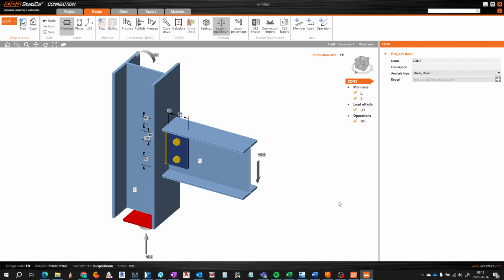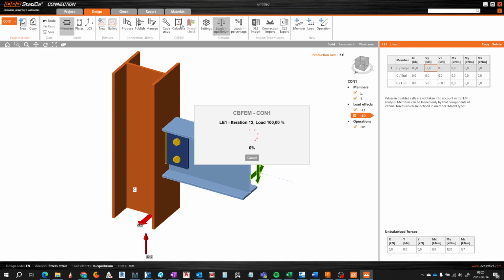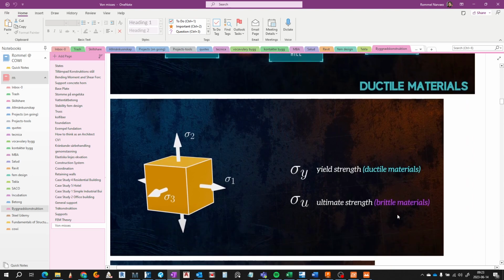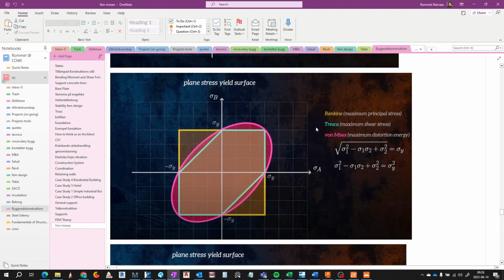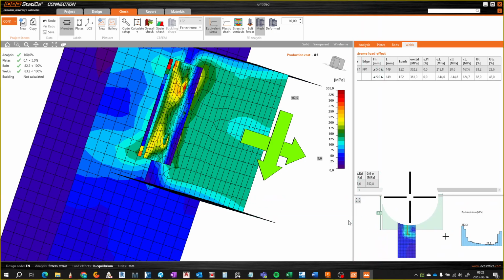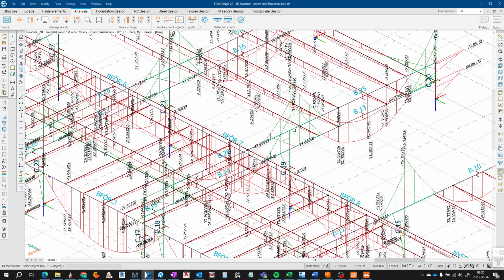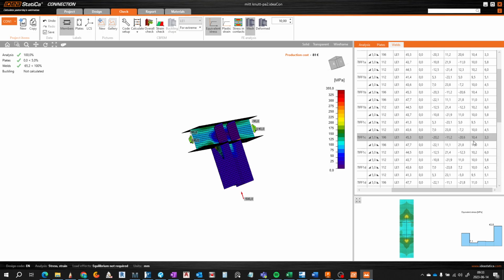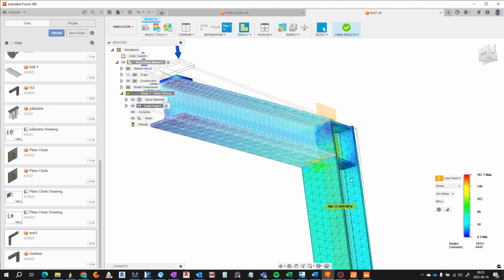How a steel frame could failure?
To predict failure in steel frames according to Von Mises, we can use the Von Mises criterion, also known as the maximum distortion energy theory. This criterion states that failure occurs when the von Mises stress exceeds the yield strength of the metal.